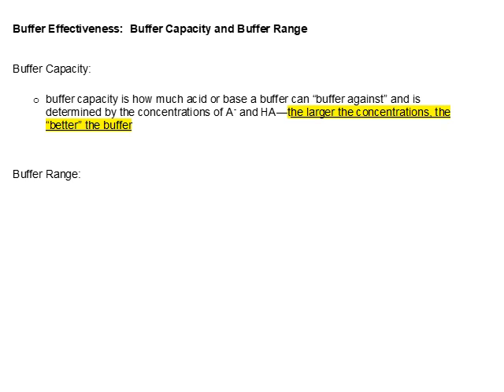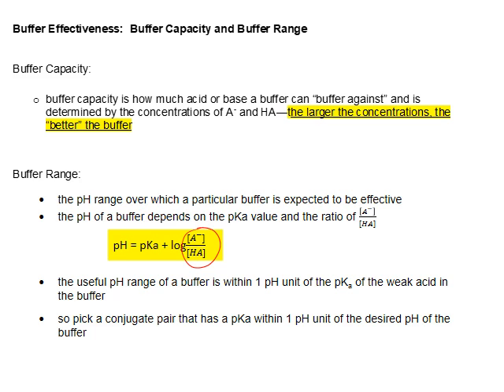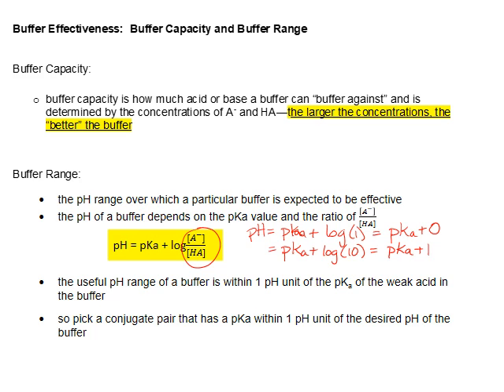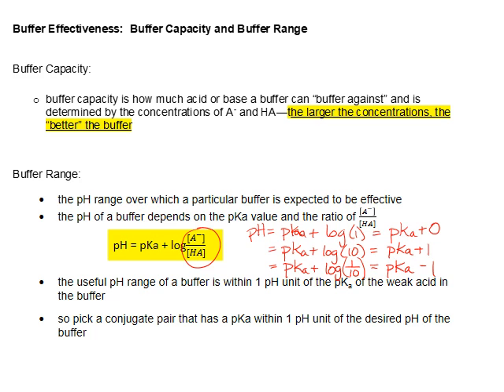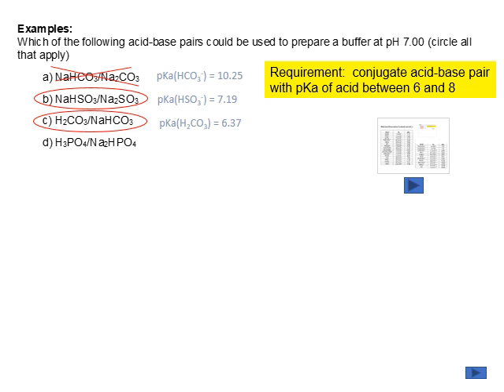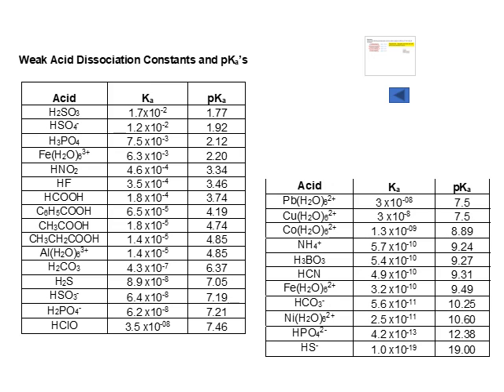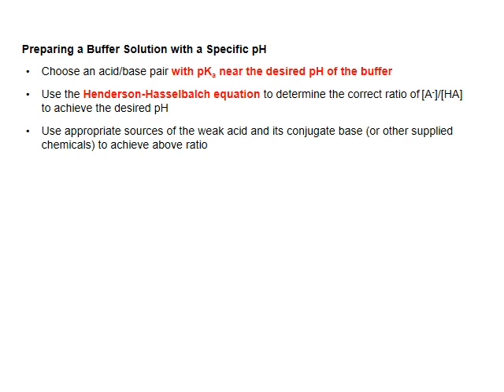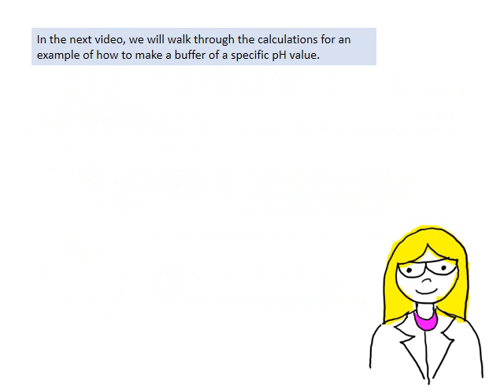14 6 Buffers part 3